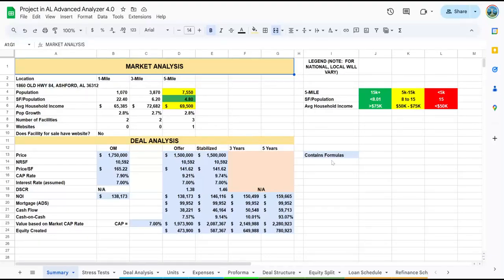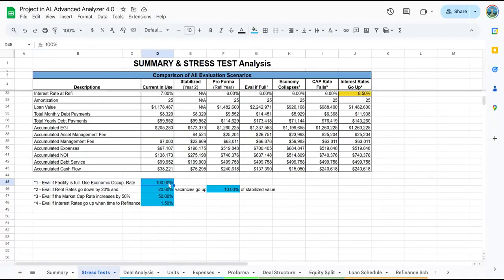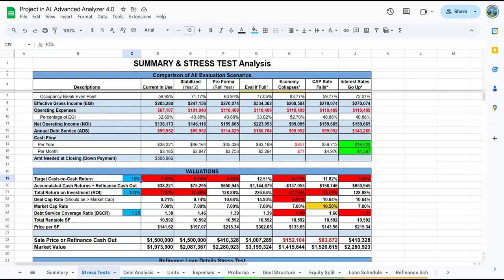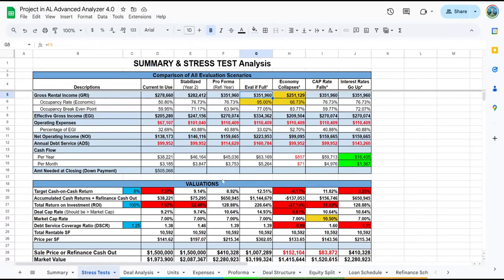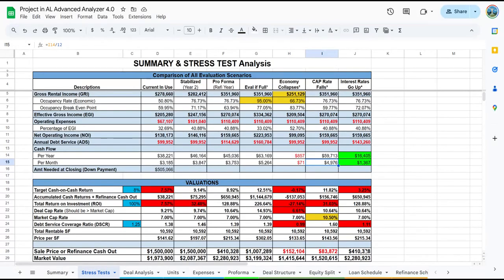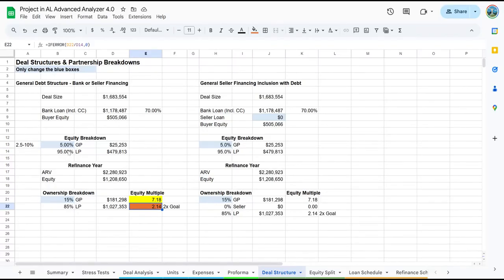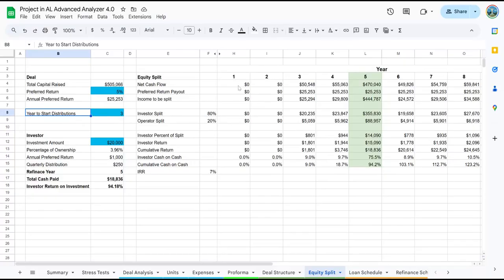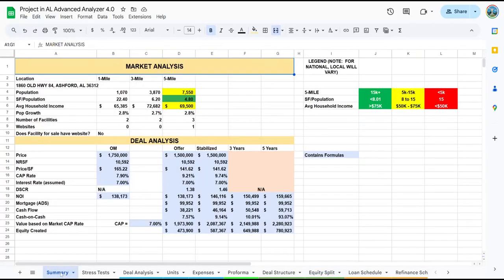Advanced Analyzer 4.0 Stress Test & Deal Structuring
This is the explanation of how I use the Stress Test Analyzer tab in the Advanced Analyzer 4.0